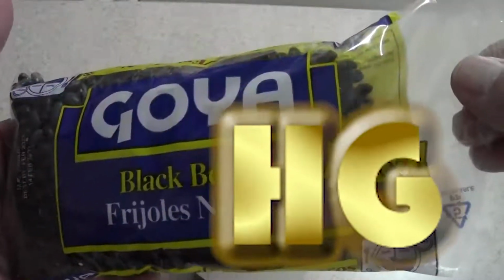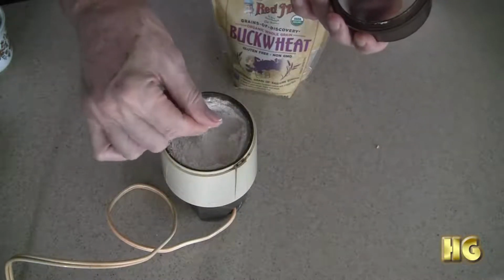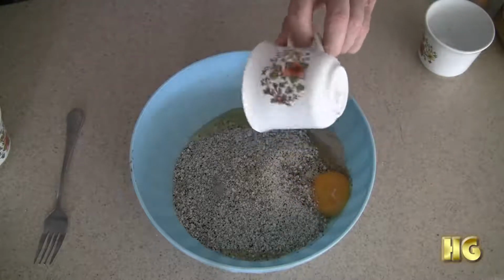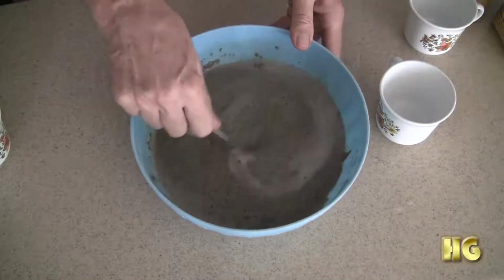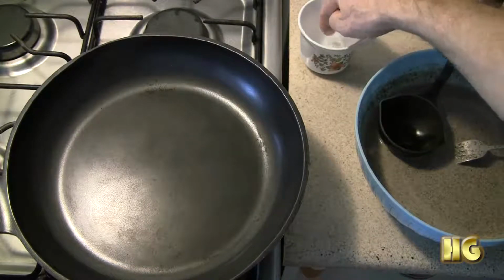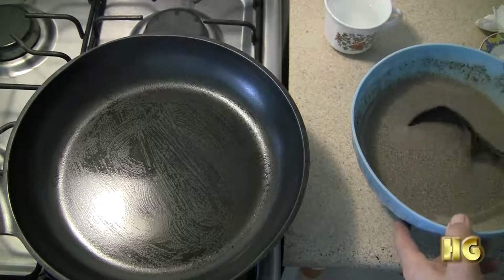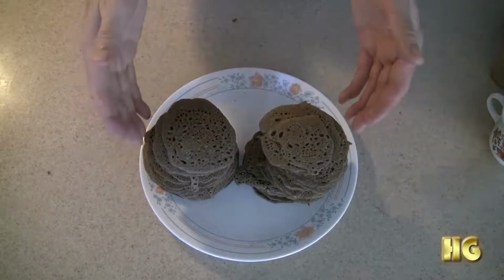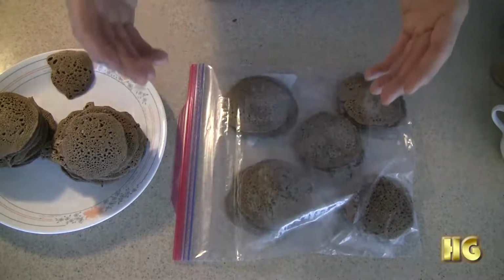Black Bean and Buckwheat pancakes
No sugar added. This is great for those looking for a great morning-time or noon-time meal choice. These can be had with just about anything: like regular pancakes or as coating for sausage rolls. Cook the sausage separately and then roll it in one of these pancakes. Here is the recipe:
2 cups buckwheat flour
1 cup black-bean flour (the video shows you how to make your own flours)
3 cups water for the batter
1 cup water for standby
1 egg
1 pinch of salt

Mix dry ingredients and then add egg. Mix in water little by little. After third cup, begin adding only a little from the fourth cup and only as needed to maintain viscosity.

Preheat pan to where water dances on it (not just sizzles). Pour pancakes to desired size. Once the batter cooks to the top, begin to flip. Only slight cooking on second side is necessary.

These can be frozen for future usage. Do not heat frozen pancakes in a regular pop-up toaster. Use toaster oven or fry pan to reheat.

For a tasty variation, add a quarter cup of raw or toasted sesame seeds.